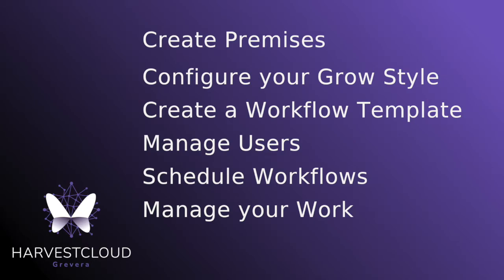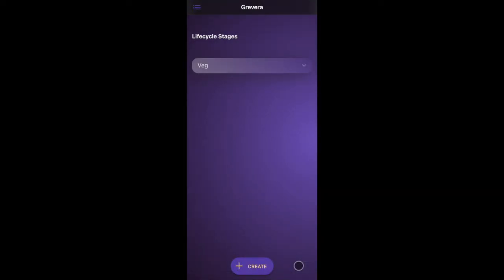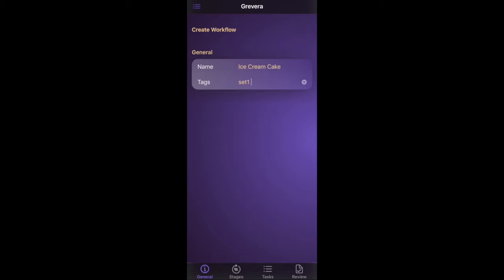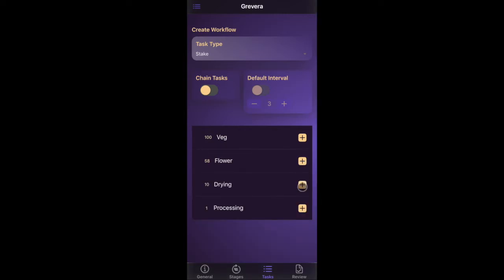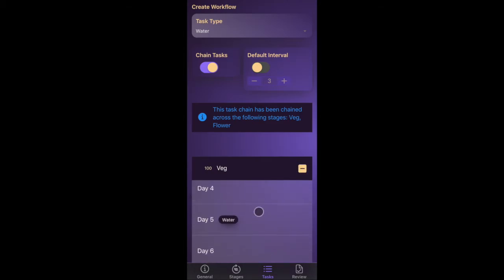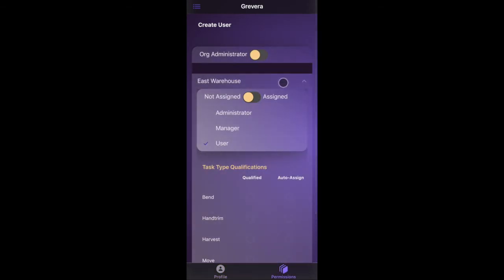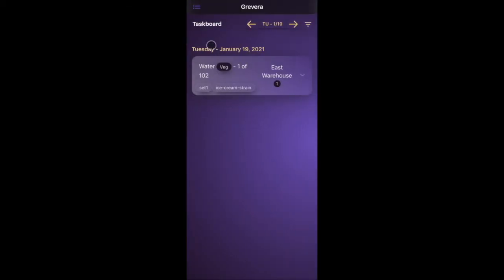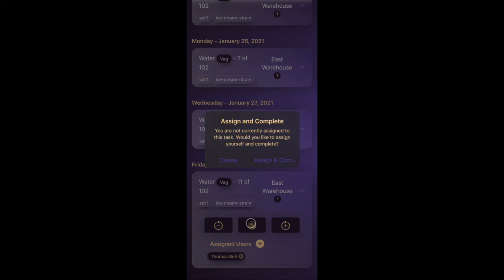HarvestCloud by Grevera Product Overview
In this video we give an overview of the high level features of HarvestCloud, an innovative new cannabis cultivation management system, designed to help growers Simplify Operations, Increase Consistency, and discover new ways to optimize yields.